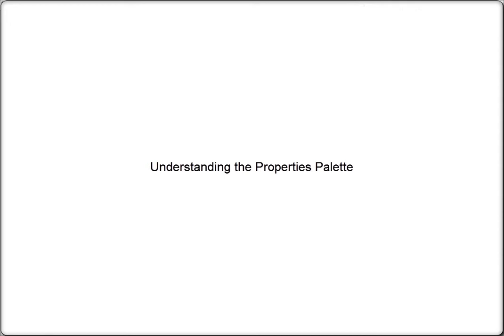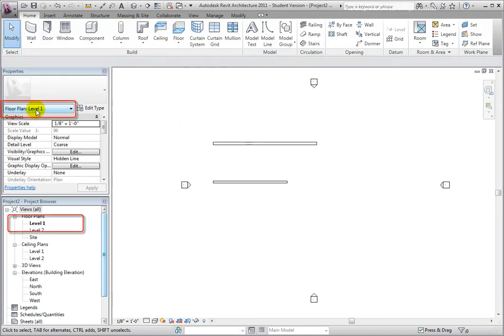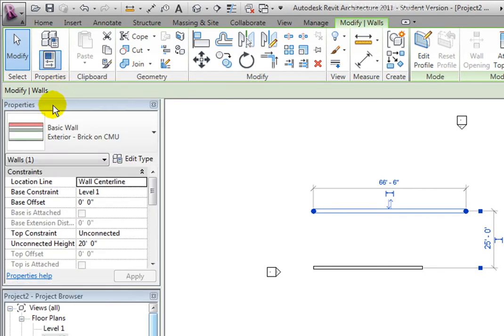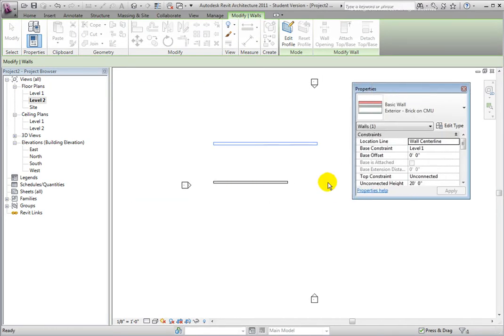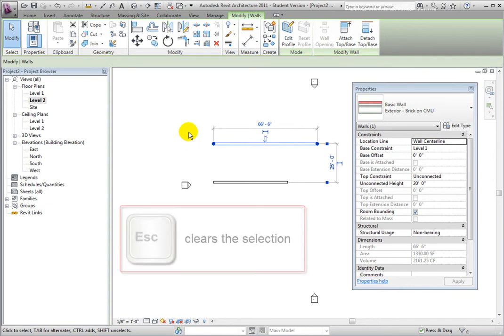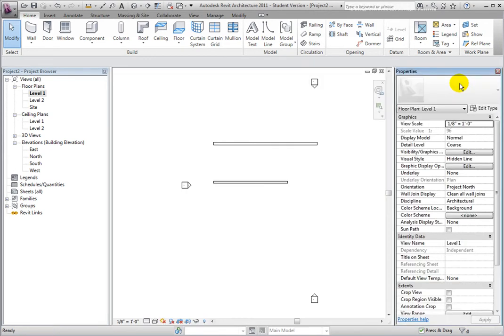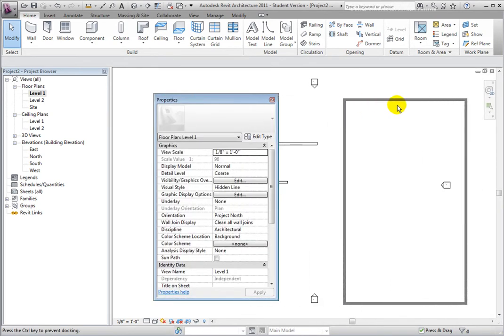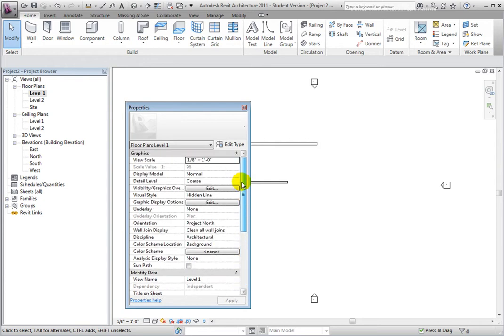Revit Arcchitecture 2011 - Understanding the Properties Palette